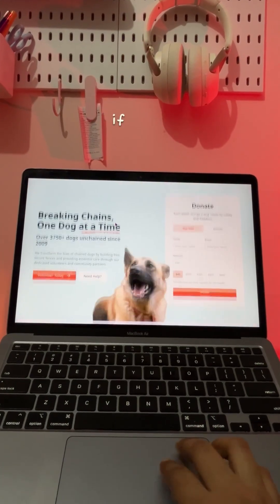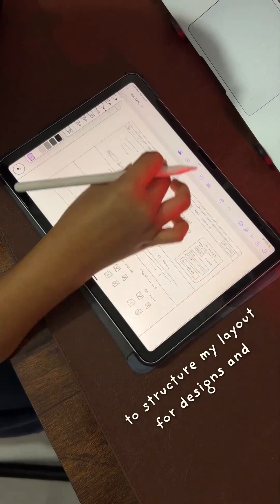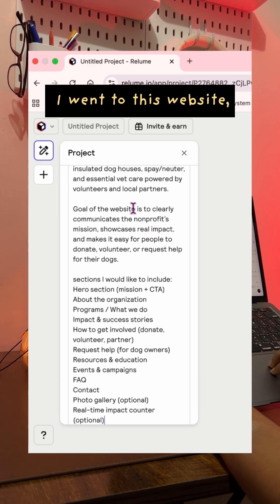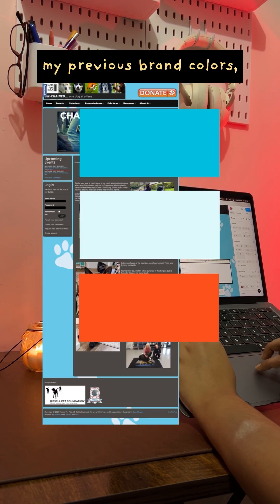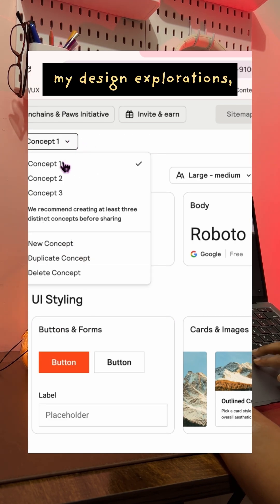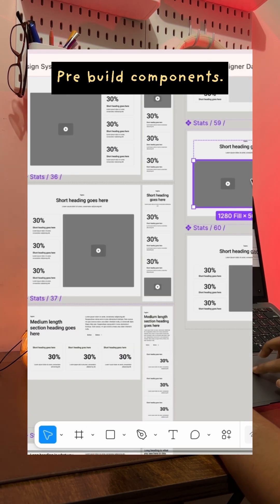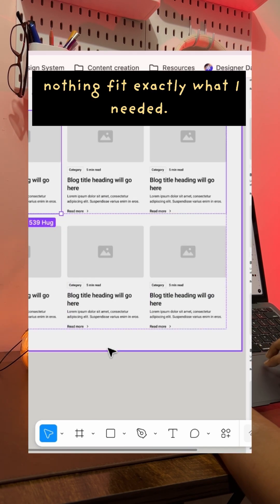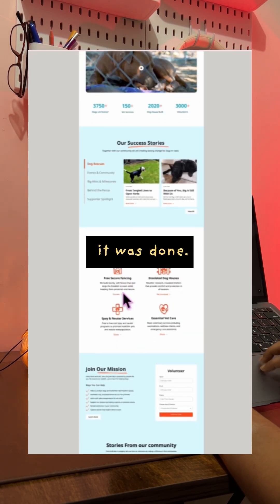Let's make website in a day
I redesigned an entire website in one day for the Why Before UI challenge… and honestly, I didn’t think it was possible.
But Relume made the whole process so much faster! from generating the site map to style guides to ready-to-use Figma components.

If you also struggle with layouts or structuring your pages, this tool will make your life 10x easier.